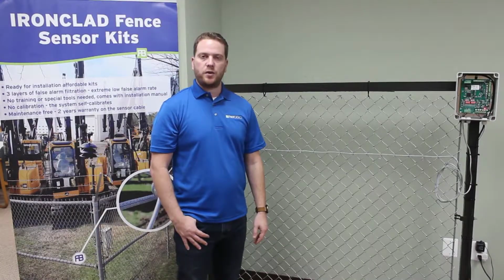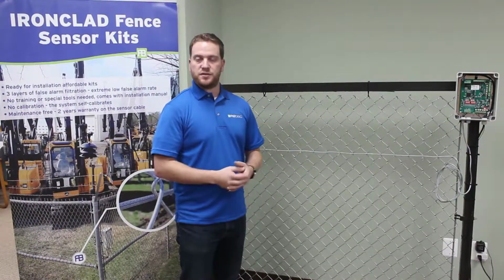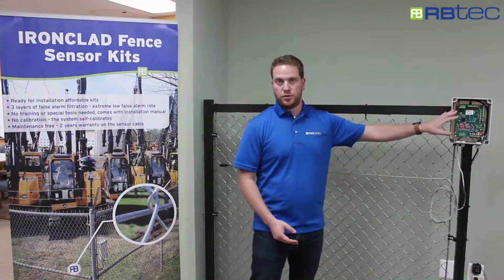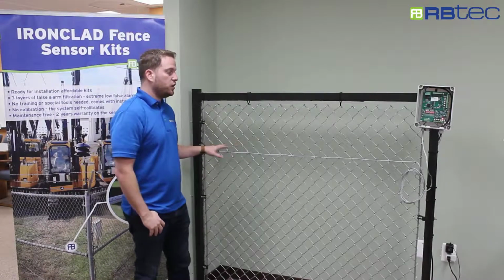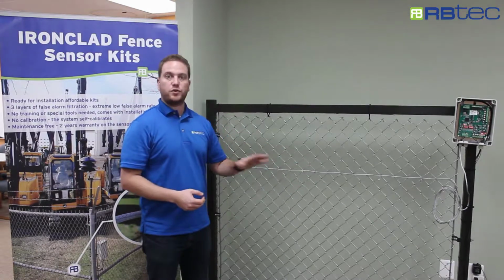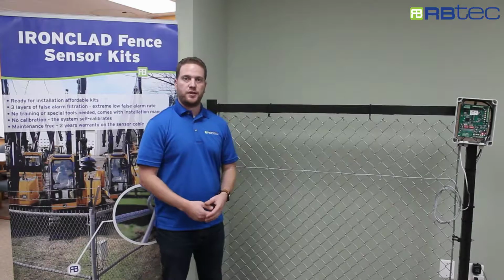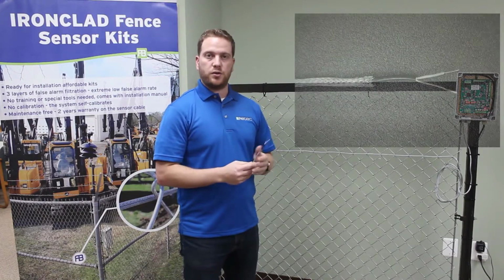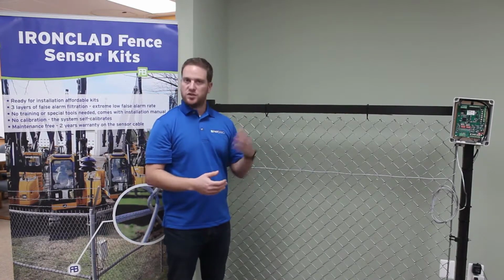IRONCLAD Demonstration & Explanation